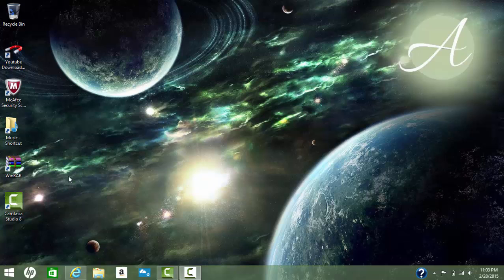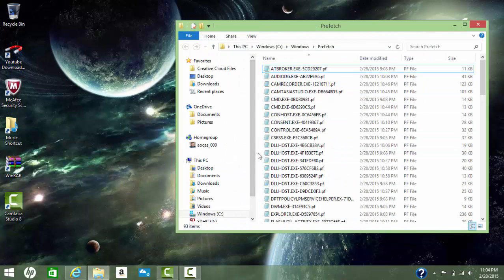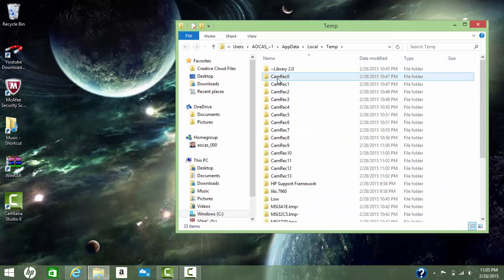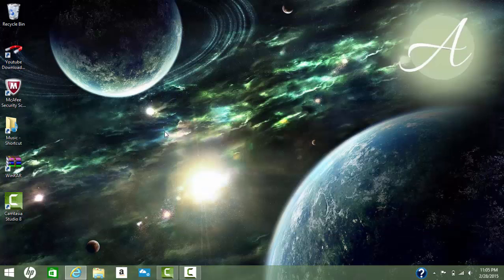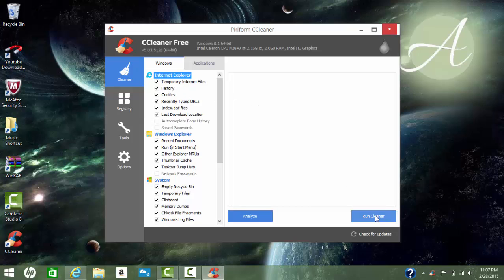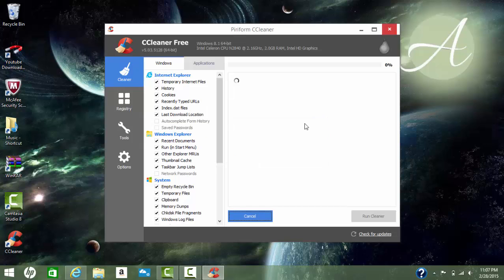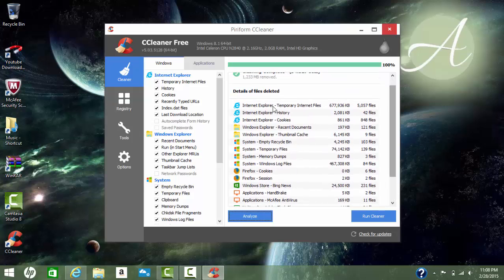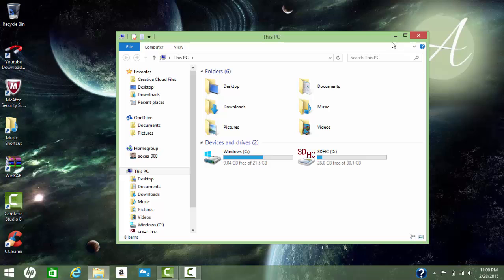How to clean your pc disk drive from useless files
This video is based on how to clean your disk drive from completely random files such as .sqm files that most of us never heard of, The program I used is called CCleaner which the link is